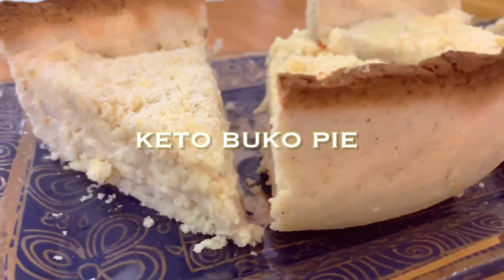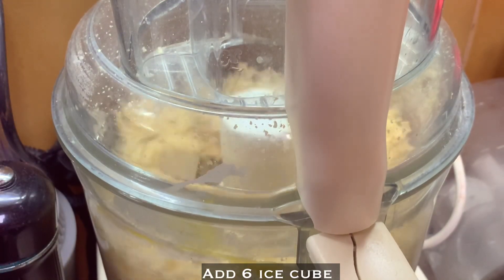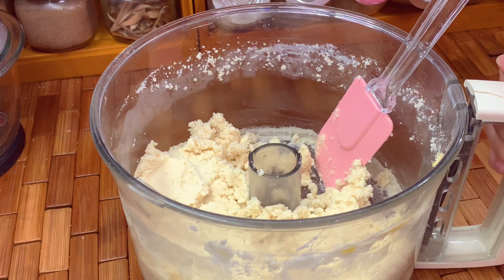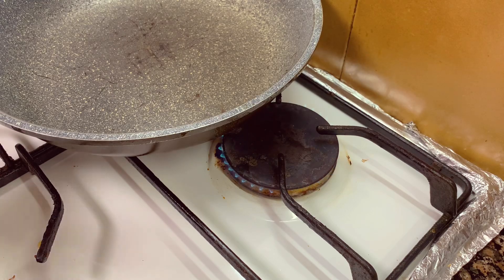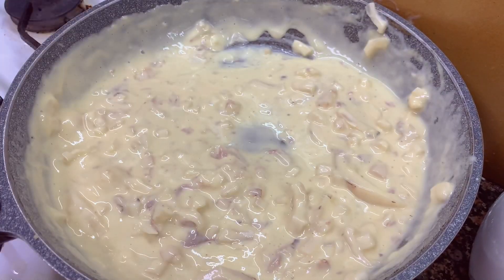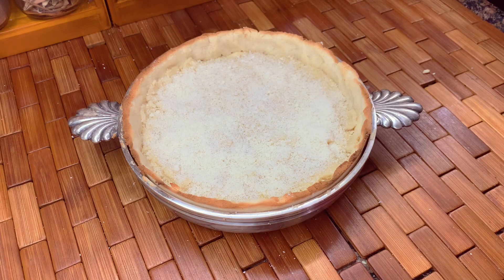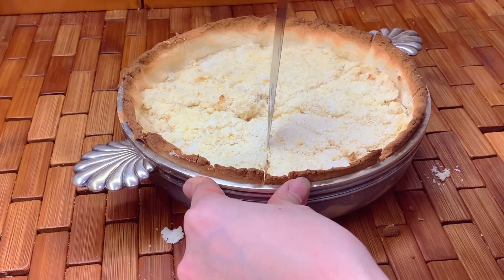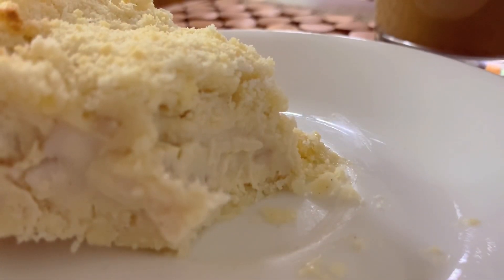KETO BUKO PIE 🥧 | COCONUT PIE | GLUTEN FREE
Mini food processor
Carb quick
Lily’s dark chocolate sweetened by stevia
Lily’s dark chocolate chips sweetened by stevia
Organic Almond flour
Organic Coconut flour
Vital wheat gluten
Xanthan gum
Allulose sweetener
GoPro HERO 9
GoPro HERO 9 complete set

Has 10 servings each has
MACROS
NET CARB : 3.1g
FIBER:4.7g
FATS:33g
PROTEIN :3.8g
NET CALORIES :330

Ingredients
Crust
1 cup coconut flour ￼(100g)
Pinch of salt
100 grams unsalted butter
1 egg
6 ice cube
1/4 cup cold water

Coconut fillings
500 grams heavy cream or all purpose cream or coconut cream￼
1 cup coconut meat ( fresh)
1/3 cup Erythritol
2 large eggs

Tiene 10 porciones cada una tiene
 MACROS
 Carbohidratos netos: 3,1 g
 FIBRA: 4.7g
 GRASAS: 33g
 PROTEÍNA: 3.8g
 CALORÍAS NETAS: 330

 Ingredientes
 Corteza
 1 taza de harina de coco (100 g)
 Pizca de sal
 100 gramos de mantequilla sin sal
 1 huevo
 6 cubitos de hielo
 1/4 taza de agua fría

 Rellenos de coco
 500 gramos de crema espesa o crema para todo uso o crema de coco
 1 taza de carne de coco (fresca)
 1/3 taza de eritritol
 2 huevos grandes

A 10 portions chacune a
 MACROS
 GLUCIDES NET : 3.1g
 FIBRE : 4,7 g
 GRAISSES : 33 g
 PROTÉINE :3.8g
 CALORIES NETTES :330

 Ingrédients
 Croûte
 1 tasse de farine de noix de coco (100g)
 Pincée de sel
 100 grammes de beurre non salé
 1 oeuf
 6 glaçons
 1/4 tasse d'eau froide

 Garnitures à la noix de coco
 500 grammes de crème épaisse ou de crème tout usage ou de crème de noix de coco
 1 tasse de viande de noix de coco (fraîche)
 1/3 tasse d'érythritol
 2 gros oeufs

Ha 10 porzioni ciascuno ha
 MACROS
 CARBOIDRATI NETTI: 3,1 g
 FIBRA:4.7g
 GRASSI: 33 g
 PROTEINE: 3,8 g
 CALORIE NETTE :330

 ingredienti
 Crosta
 1 tazza di farina di cocco (100 g)
 Pizzico di sale
 100 grammi di burro non salato
 1 uovo
 6 cubetti di ghiaccio
 1/4 tazza di acqua fredda cold

 Ripieni al cocco
 500 grammi di panna o panna per tutti gli usi o crema di cocco
 1 tazza di polpa di cocco (fresca)
 1/3 di tazza di eritritolo
 2 uova grandi

יש לכל אחת 10 מנות
 מקרו
 פחמימות נטו: 3.1 גרם
 סיב: 4.7 גרם
 שומנים: 33 גרם
 פרוטאין: 3.8 גרם
 קלוריות נטו: 330

 רכיבים
 קרום
 1 כוס קמח קוקוס (100 גרם)
 קורט מלח
 100 גרם חמאה לא מלוחה
 ביצה 1
 6 קוביית קרח
 1/4 כוס מים קרים

 מילוי קוקוס
 500 גרם שמנת כבדה או שמנת לכל מטרה או קרם קוקוס
 1 כוס בשר קוקוס (טרי)
 1/3 כוס אריתרול
 2 ביצים גדולות